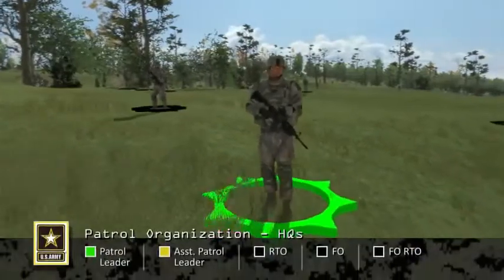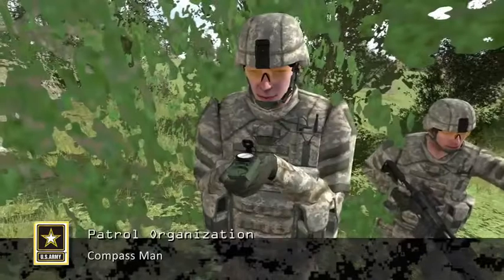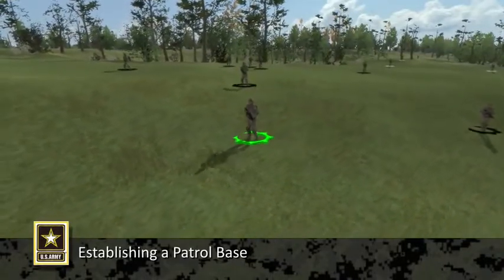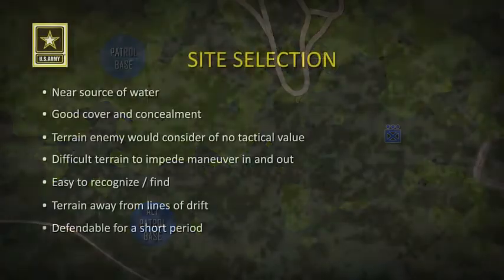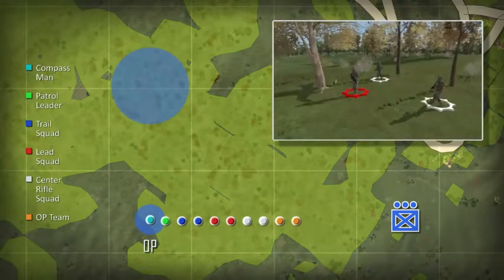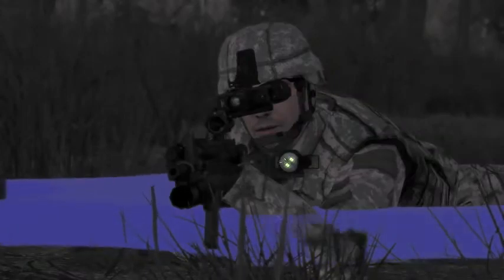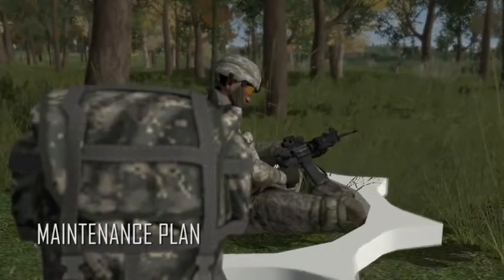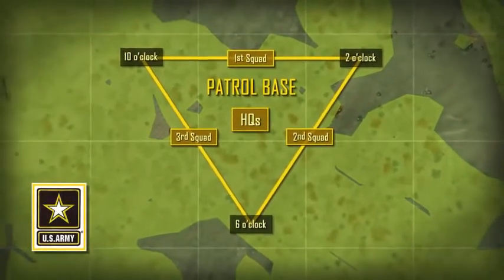JFLCC 01K (subtitled) US/Patrol&PatrolBase